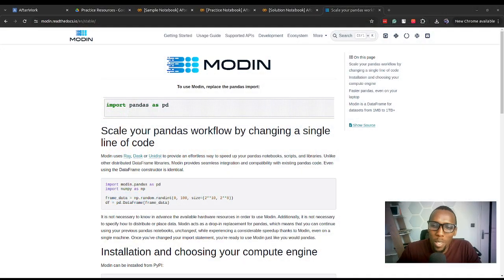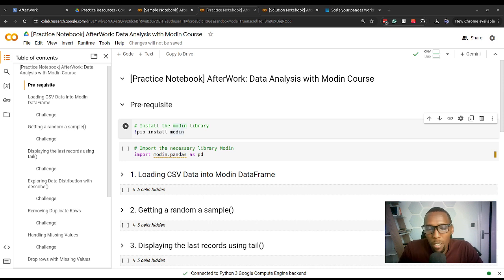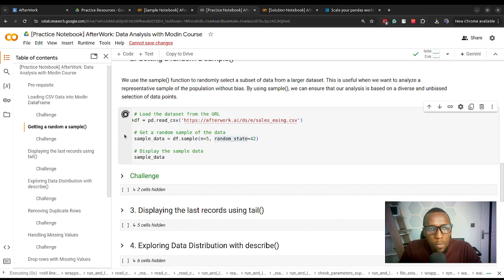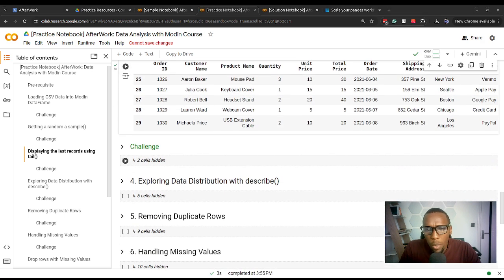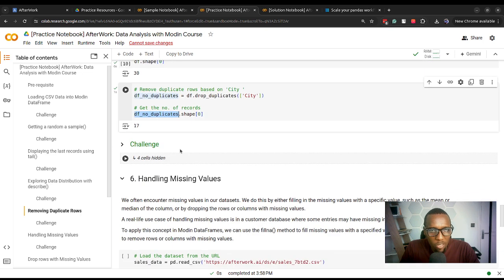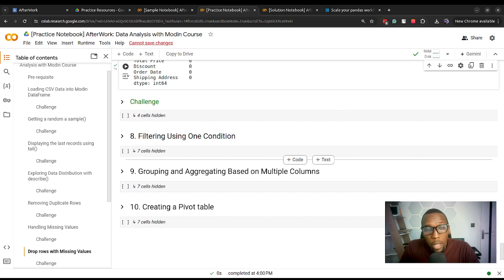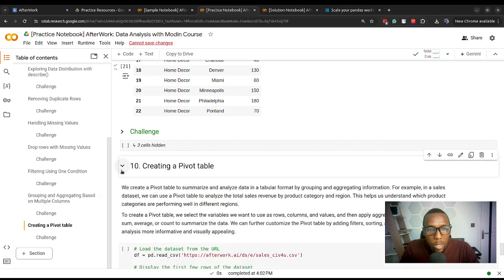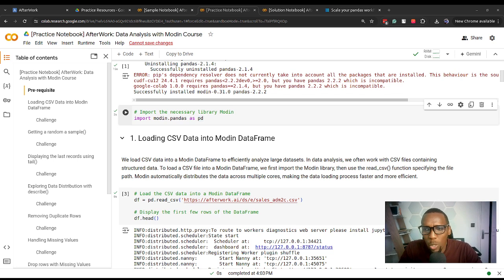Data Analysis with Modin Course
Resources

Get Started with Our Data Learning Paths
1. Data Science with Python
2. Data Engineering with Python
3. Machine Learning with Python
4. Data Analytics with Python
5. Data Science with R
8. Data Science for Healthcare